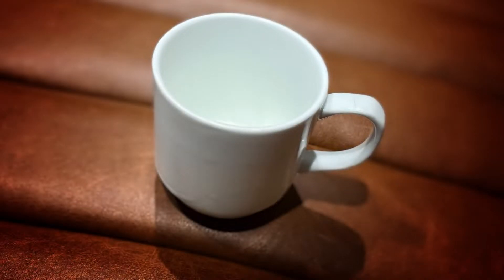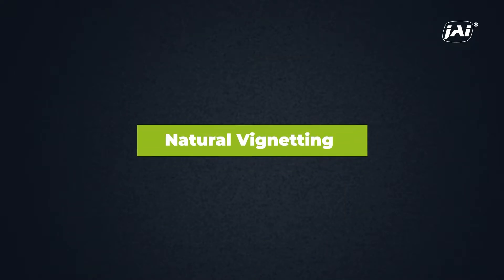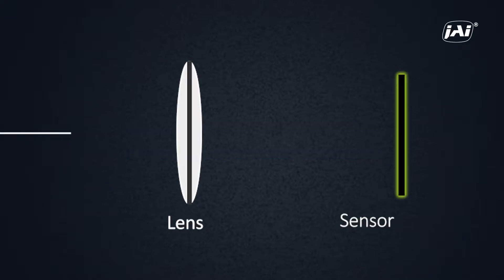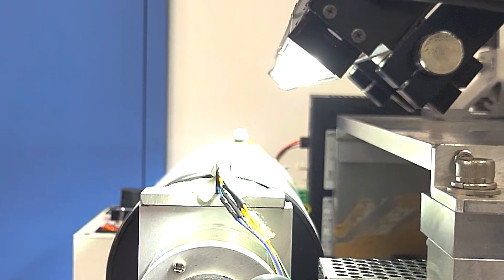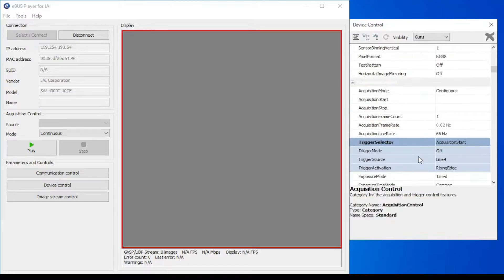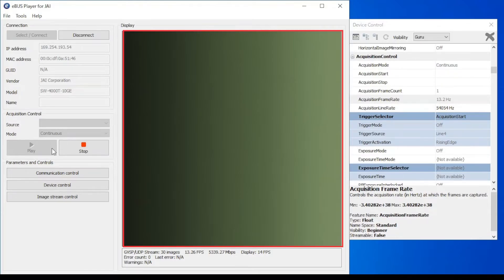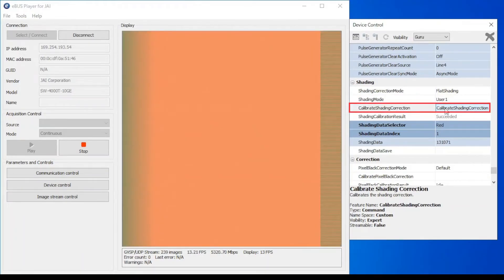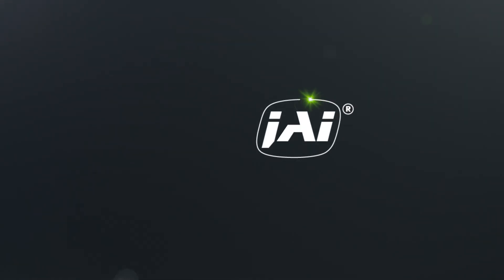Using shading correction to smooth out variations in image brightness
A noticeable darkening towards the outer edges of an image is a common problem in machine vision applications. This can be the result of uneven lighting, or simply due to the natural way light behaves as it passes through a lens. This video provides a brief explanation and then demonstrates how JAI's shading correction function can be used to address the issue.